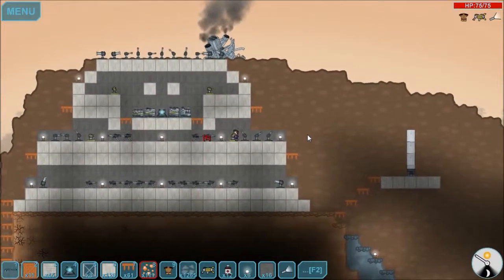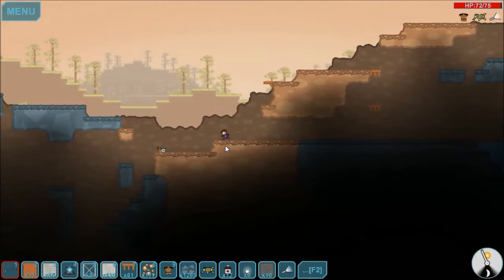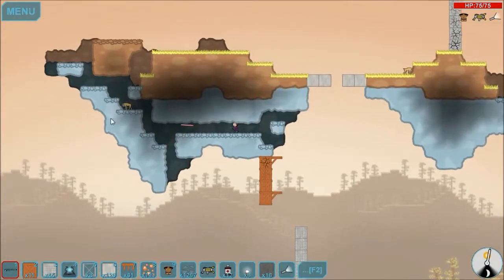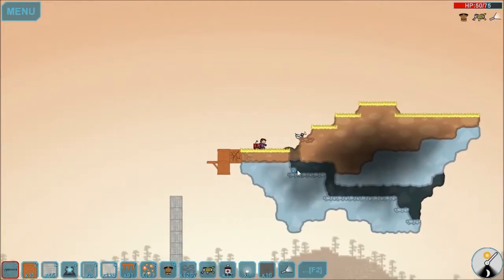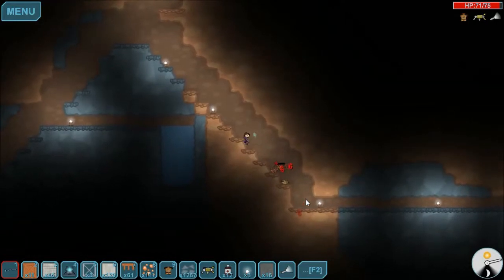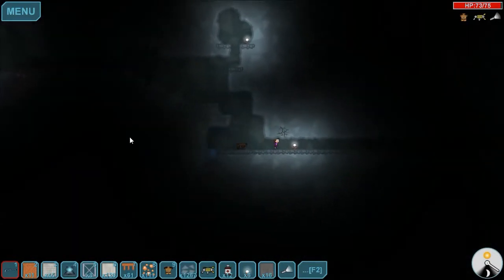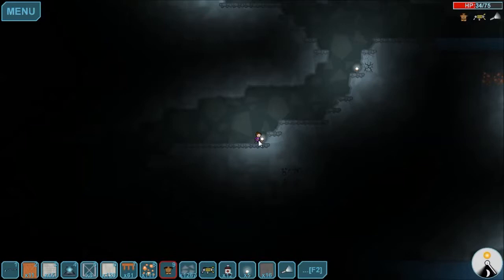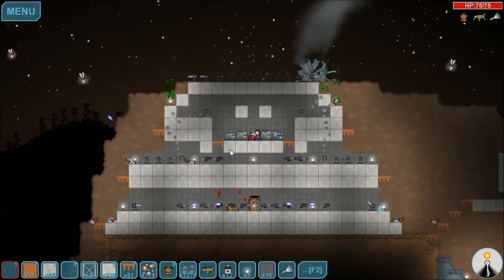Dig or Die with Deadhand - Episode 11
1 Rocket base, check. 5 rocket bodies, check, 1 rocket top, check. We have lift off!

Hey everyone, if you enjoy my video please consider giving it a "Like". This is more helpful than you think. You can check my "About" page for the current schedule and if you have any comments or suggestions please feel free to post on any video. I'm always open to new ideas, so let me hear 'em.